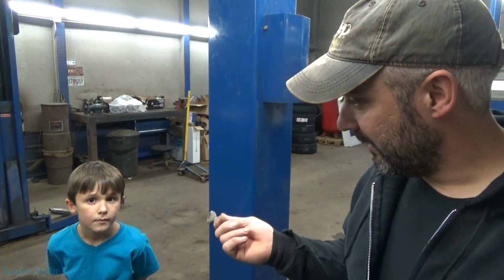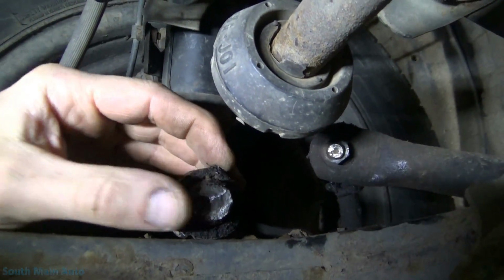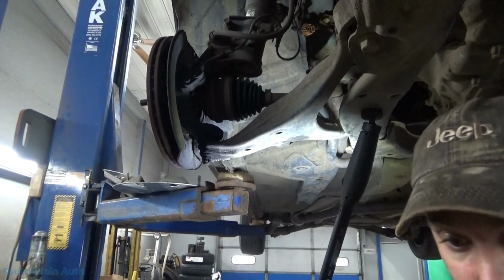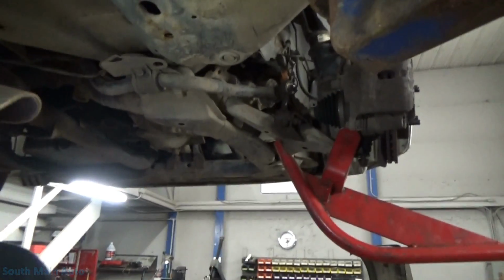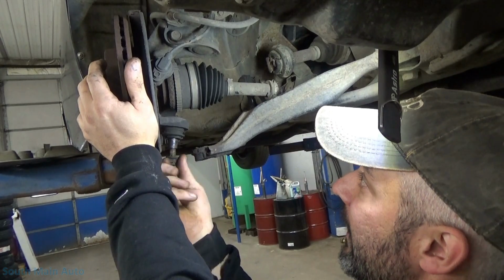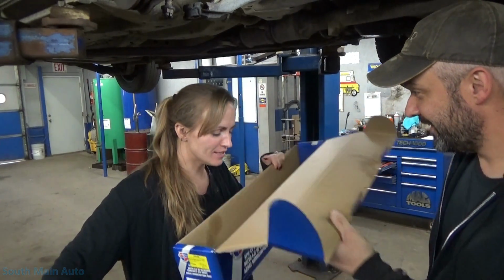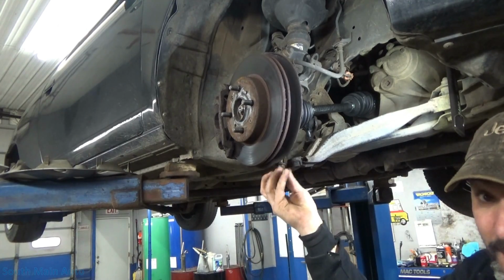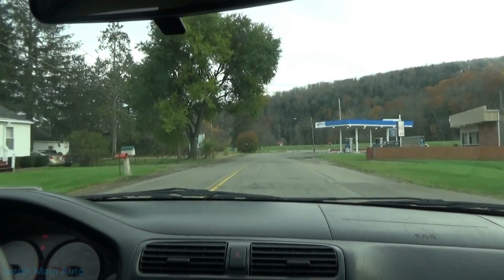Honda Civic - CV Axle Snapped In Half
Come along with Eric O at SMA as we have a look at this 2004 Honda Civic that was dropped off at the shop and the customer told us "I think it needs a clutch." A quick inspection shows that the right front axle shaft was SNAPPED IN HALF! Was this do to rust or the fact he was just learning how to drive standard!? -Enjoy!

Lower Control Arm Tool

OTC 6295 Front End Service Set

--Eric O.

Just ship it here:

47 S. Main St